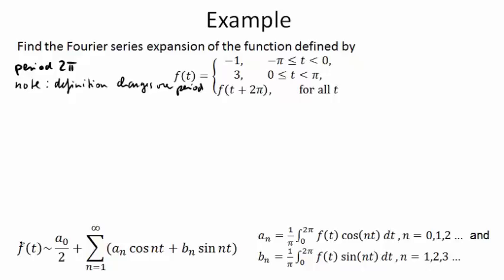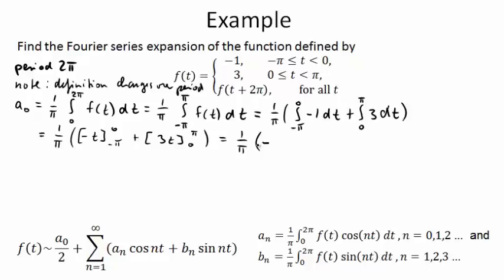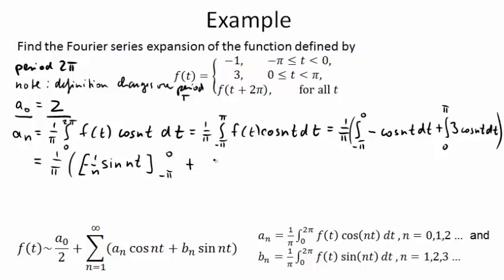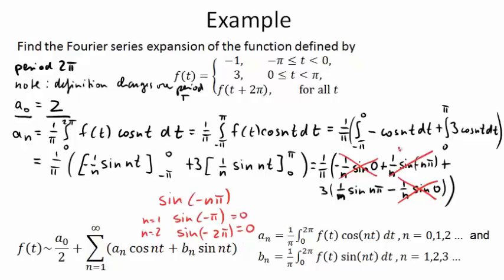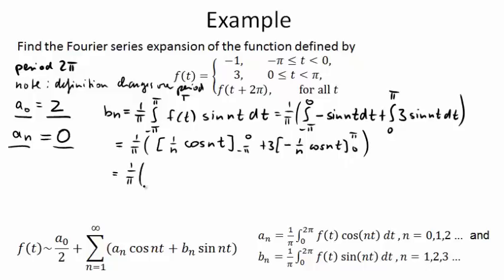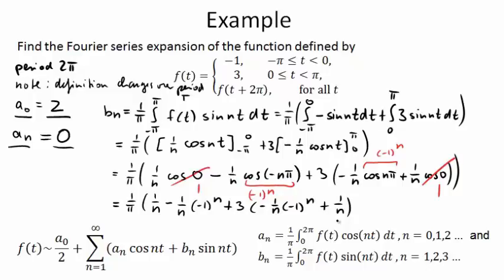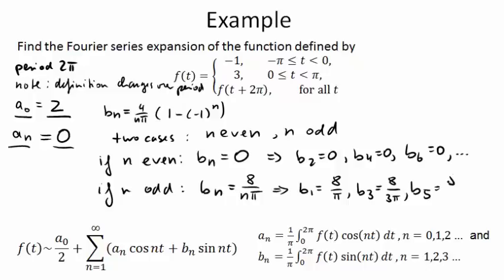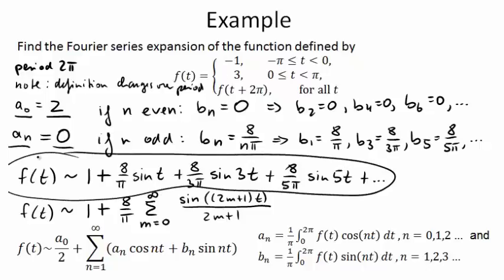Calculating a Fourier series (MathsCasts)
Deals with the details of calculating Fourier series coefficients for a function.